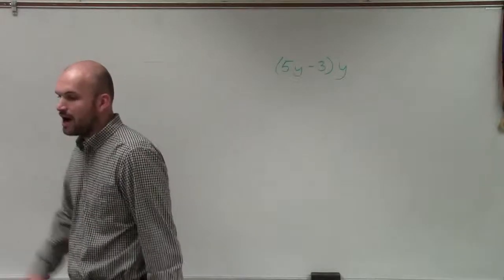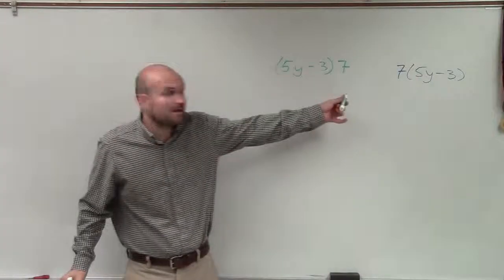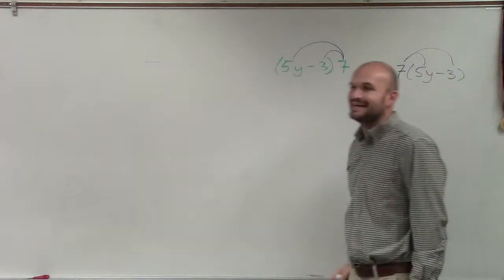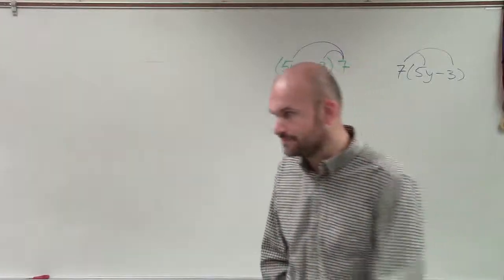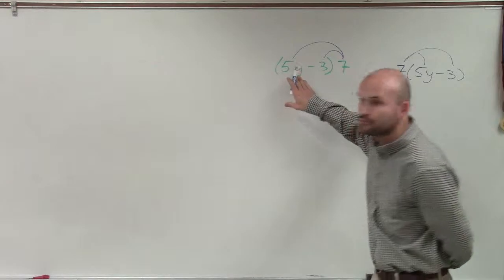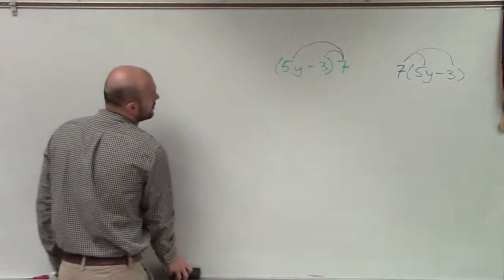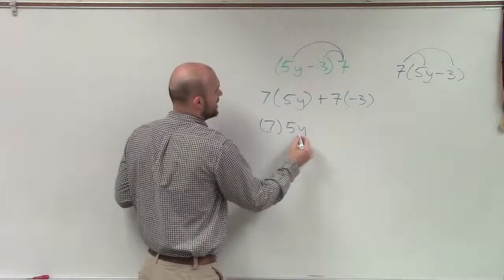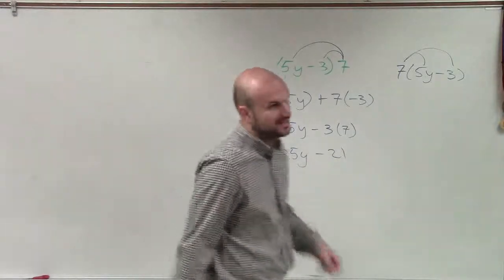Applying the distributive property from the right side, (5y - 3)7